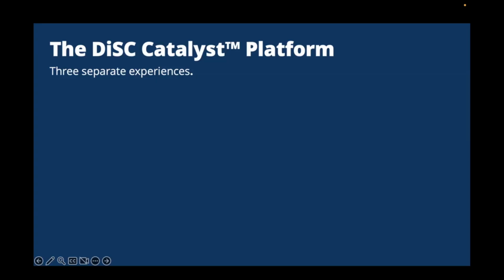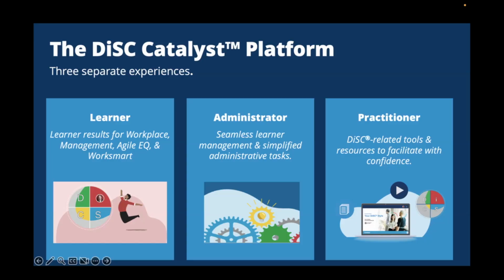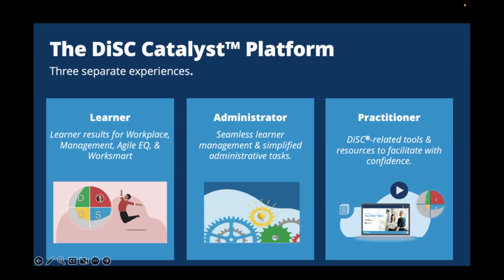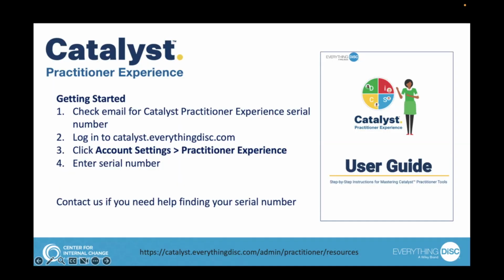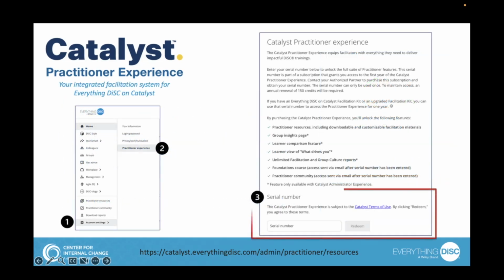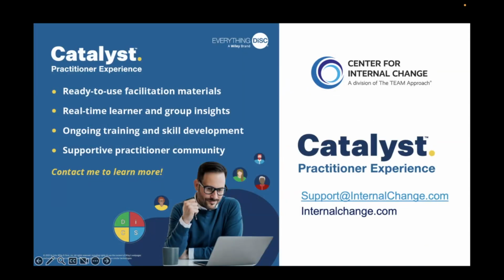How to Activate Catalyst Practitioner Experience (CPE) for Everything DiSC®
In this straightforward tutorial, the Center for Internal Change provides a step-by-step walkthrough for administrators and facilitators looking to activate their Catalyst Practitioner Experience (CPE) for Everything DiSC®.

The video clarifies that CPE is an add-on to the standard Catalyst Administrator account, unlocking premium resources like the DiSC Foundations course, the Practitioner Community, and expanded group reporting capabilities.

Viewers are guided through the exact sequence of clicks needed to redeem their serial number within the Catalyst platform.

By following this guide, practitioners ensure they have immediate access to the 200+ official facilitation materials and the "Learner & Group Insights" tools that allow for deeper analysis of team dynamics.

Chapters:

0:00 - Locating Your CPE Serial Number
Instructions on where to find the confirmation email from Wiley containing the essential serial number required for activation.

0:50 - Redeeming the Serial Number in Catalyst
A walkthrough of the "Account Settings" menu in the Catalyst dashboard and the specific "Practitioner Experience" tab where the code must be entered.

1:45 - Verifying Access to Resources
How to confirm the activation was successful by checking the new sidebar navigation options, including "Practitioner Resources" and the links to the Wiley Training Center.